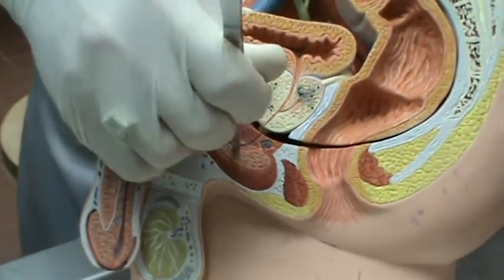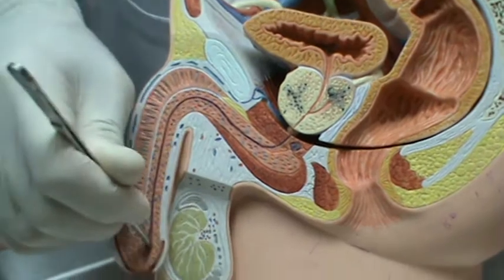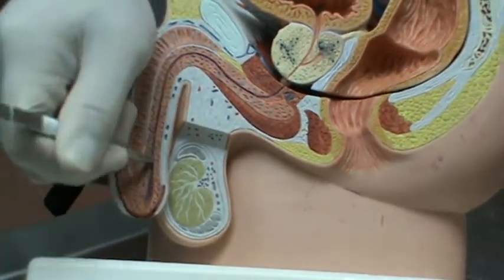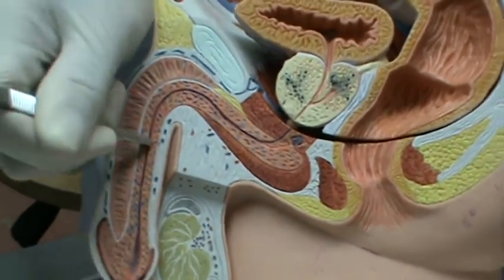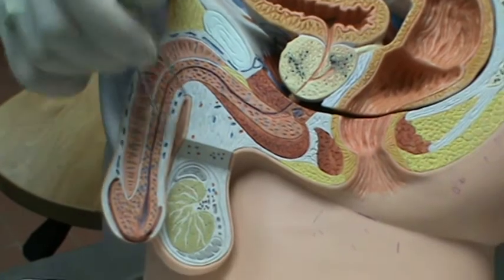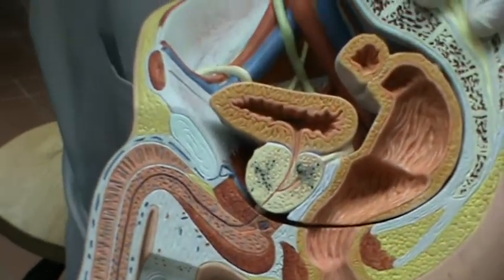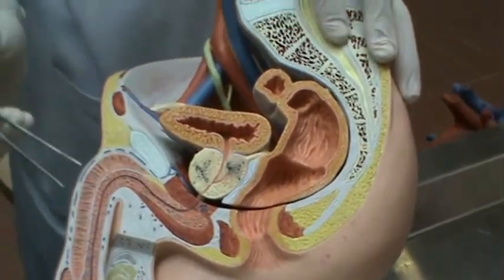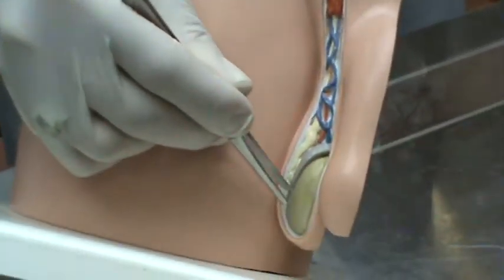Anatomy Revision (Part 2/2)